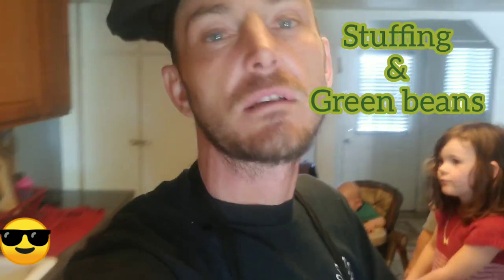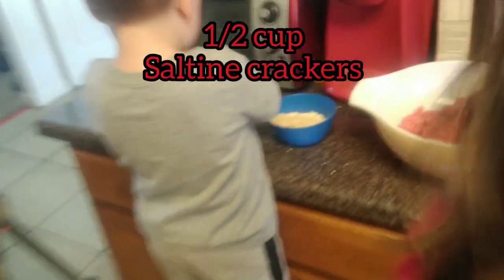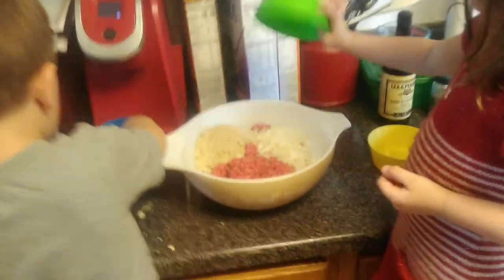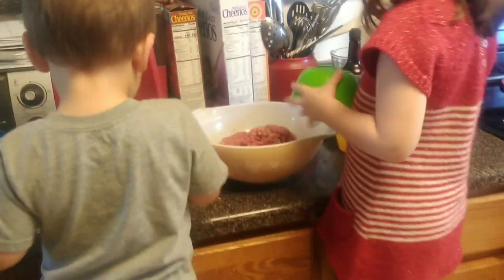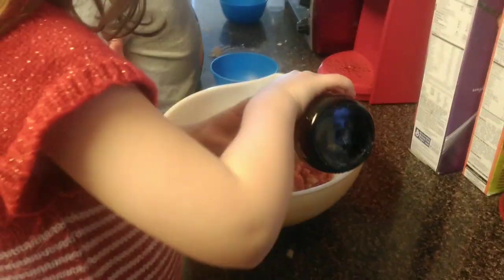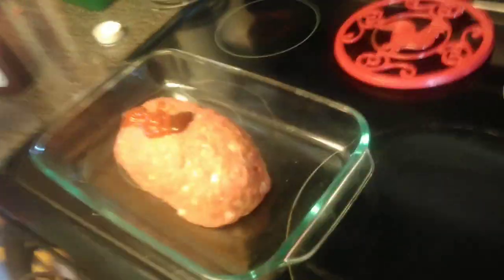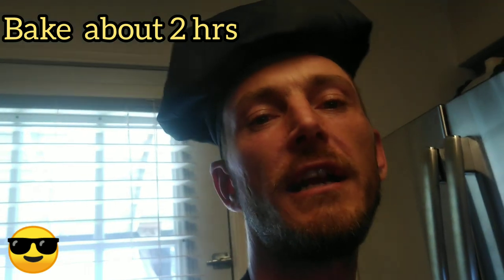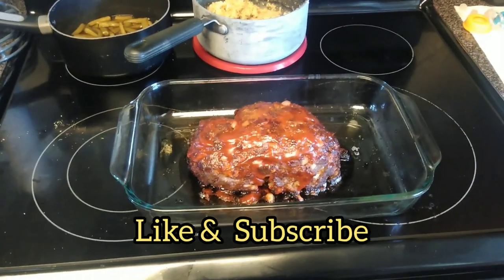Meatloaf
Making meatloaf with the kids for dinner